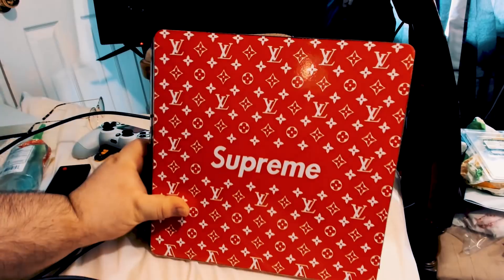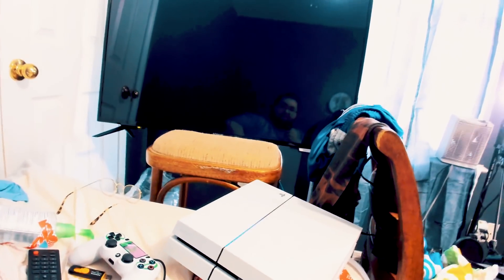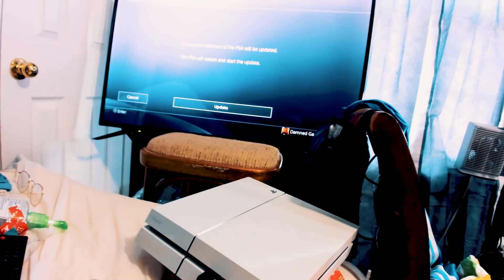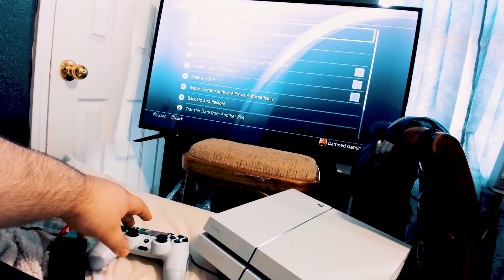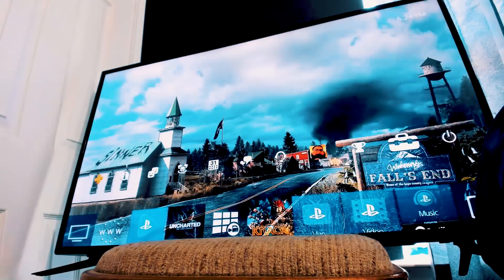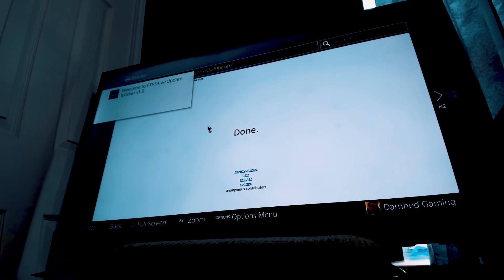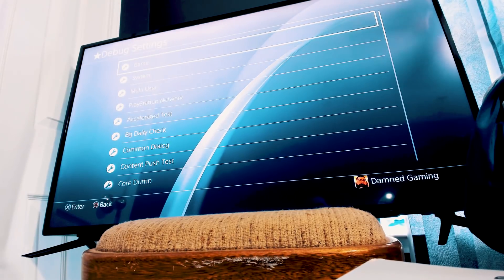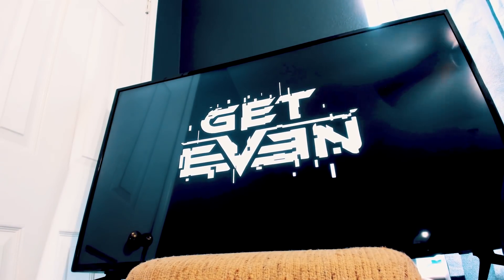Tutorial For PS4 5.01/5.05 Exploit How To Setup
What's up my Damned Nation Peps. Here's tut for 5.05 JB.

Special Thanks To everyone who made the Exploit happen.

If you want to support me and give a donation for future content: